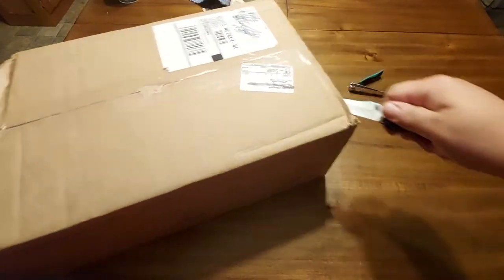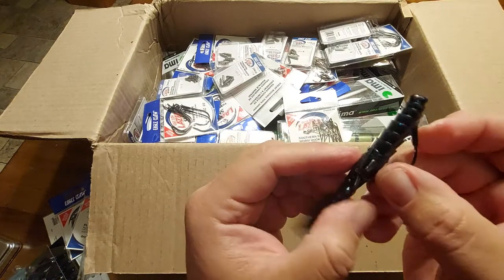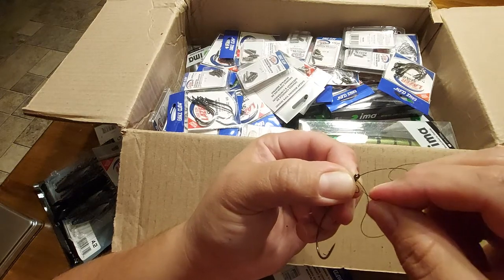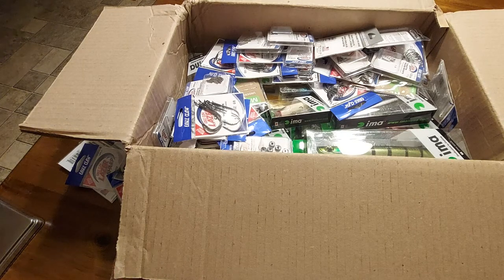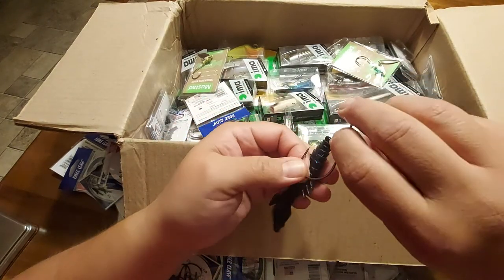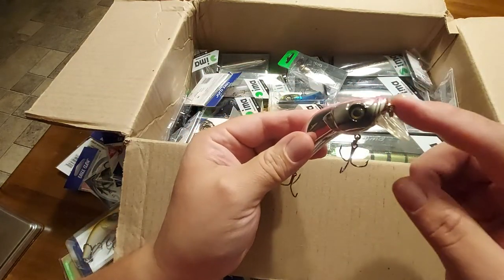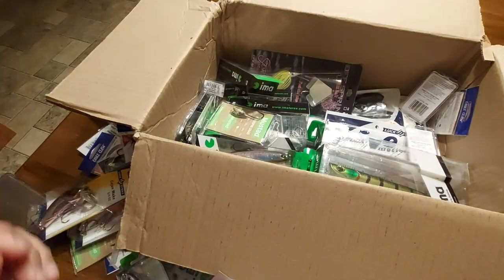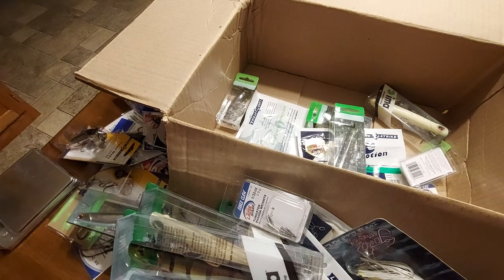How to Tie a snell knot on any hook 🪝and unboxing a order from Tacklewarehouse.com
Today as per request from a friend on Facebook I'm going to show you how to tie snell knot on any hook! Also unbox a order from Tacklewarehouse.com let me know what you think.